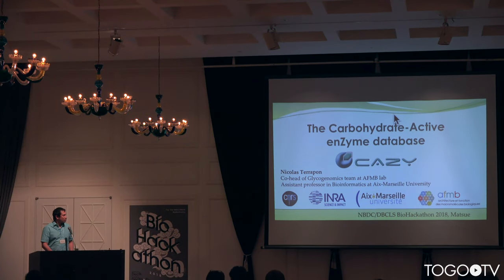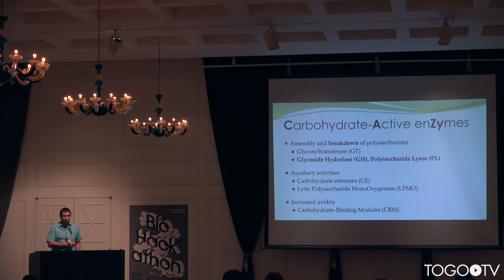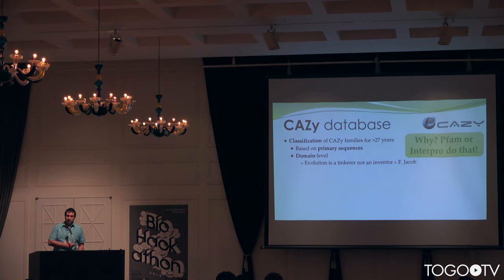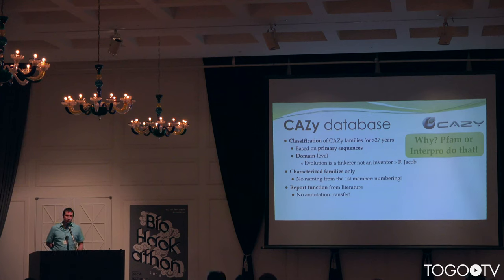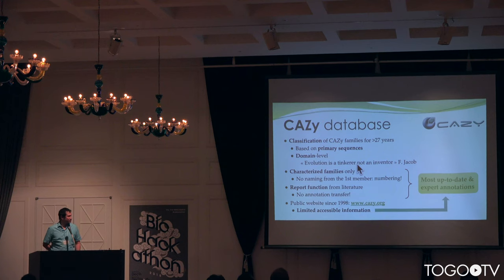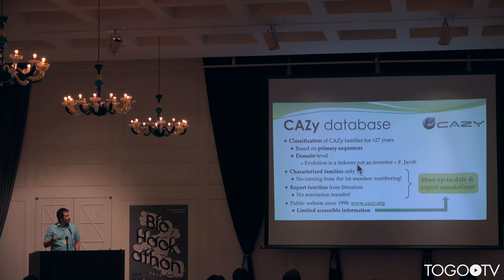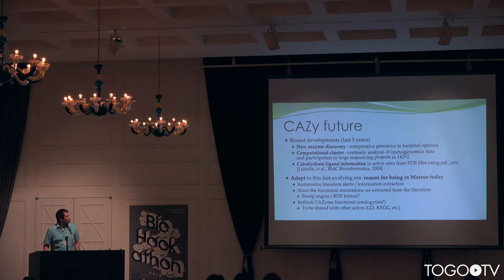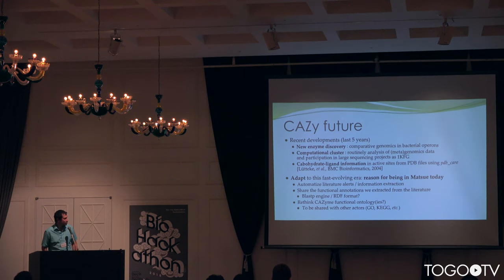The Carbohydrate-Active enZyme database @ BioHackathon2018